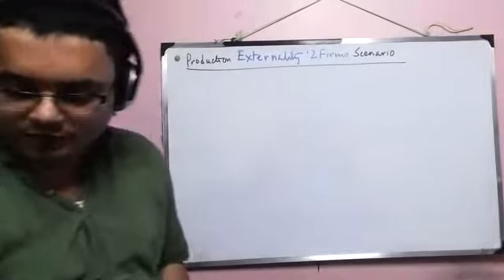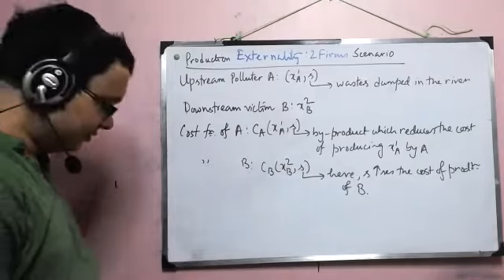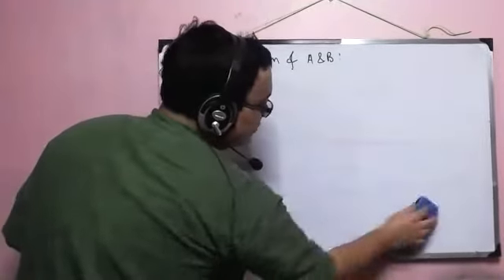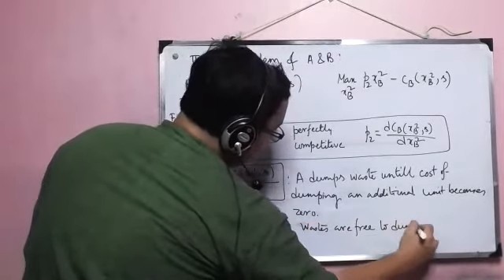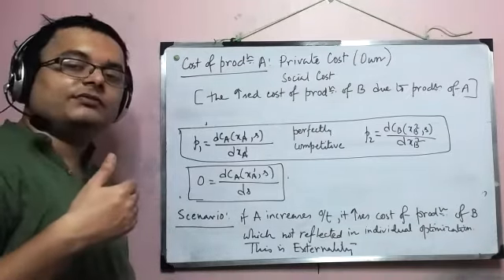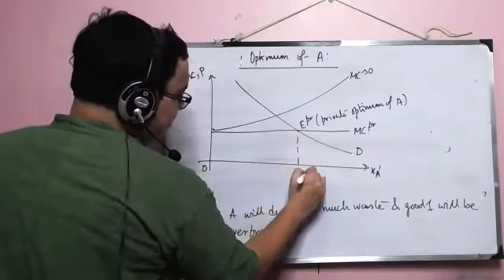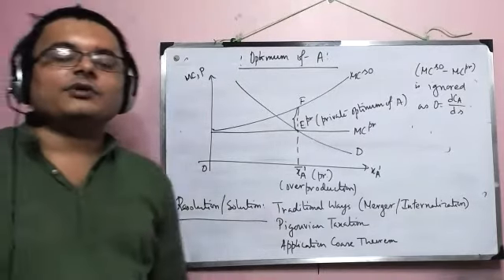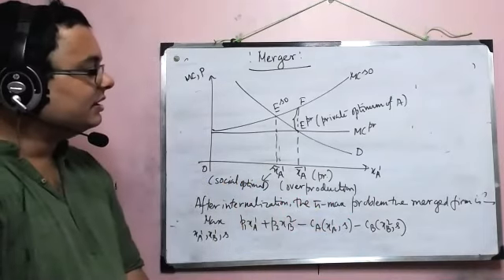Optimisation under Production Externality & Merger (part 1)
Externality is mostly dealt in dialogues but in this class we take two firms & solve the mathematical problem of negative production externality. We will start on Merger which will continue in the next class.